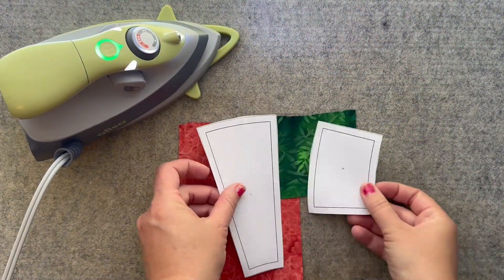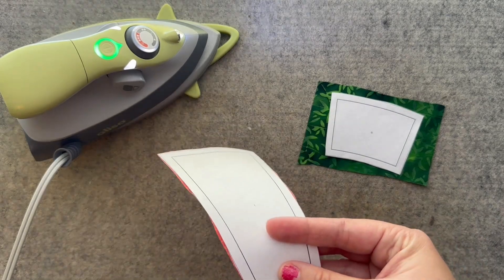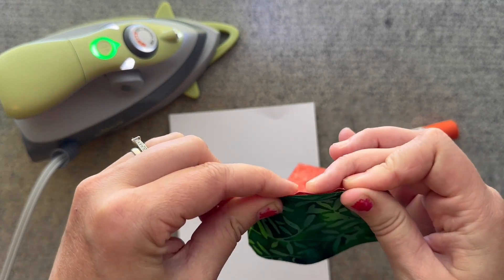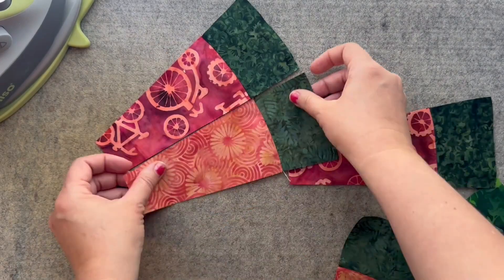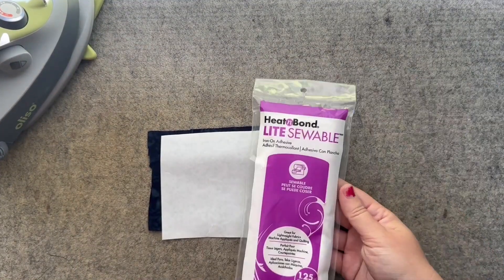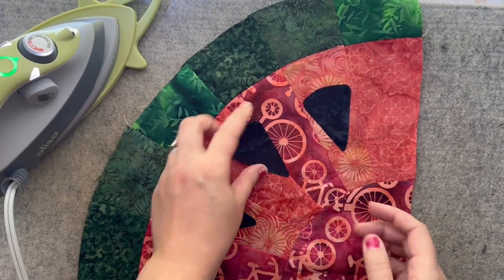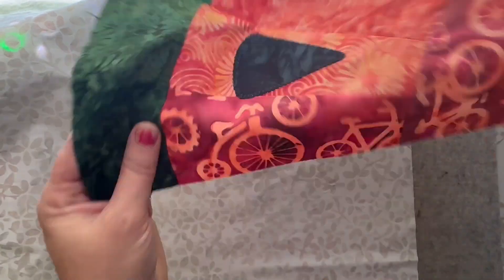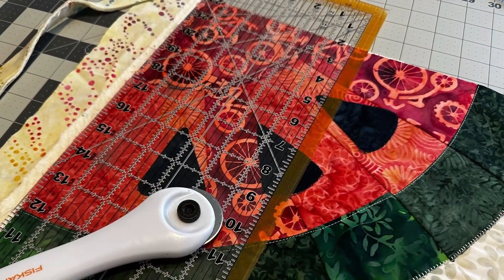Watermelon Decor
Watermelon Fans!

Make amazing watermelon decor with this tutorial.

Includes PDF instructions as well as templates for 6" 8" and 12" watermelons.